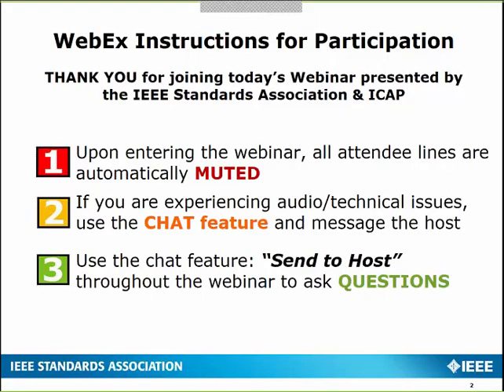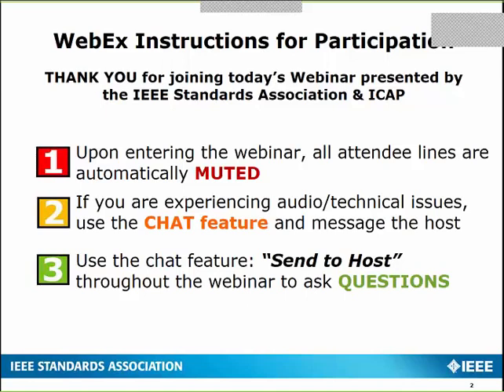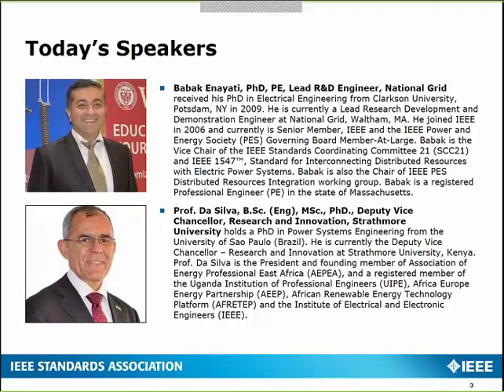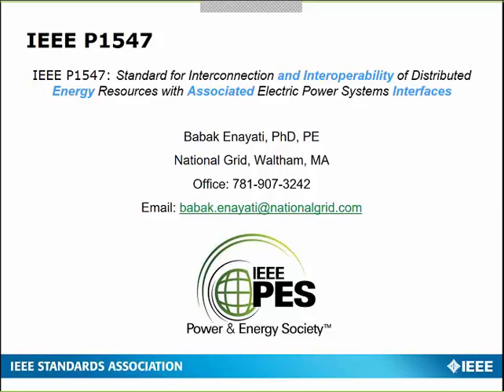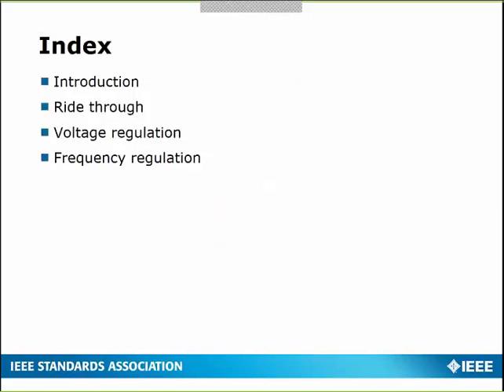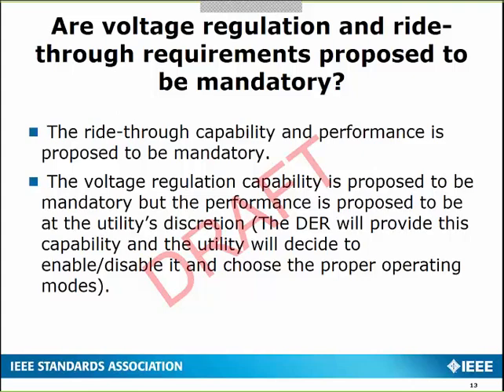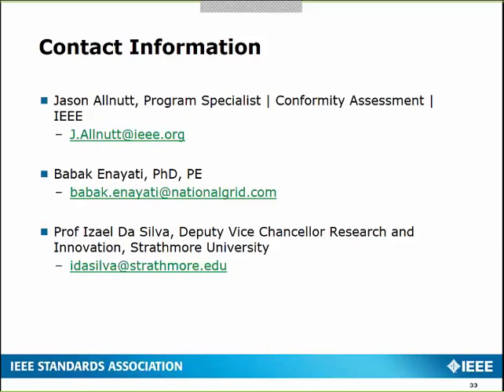Distributed Energy Resource (DER) Solutions for Full Electrification of Kenya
Facing challenges of rapid expansion and demand, Kenya’s grid poses a unique challenge in that more than half of its energy generation comes from non-traditional energy sources such as hydro and geothermal, which account for 60 percent.  In order to meet an aggressive goal of achieving universal access by 2020, Distributed Energy Resources (DER) will be a large player in the growing Kenya market. As such, conformance to IEEE 1547™ will be a key component in ensuring a robust and efficient infrastructure for what will become a new age of electrification for Kenya.